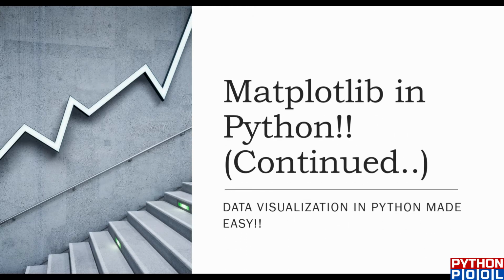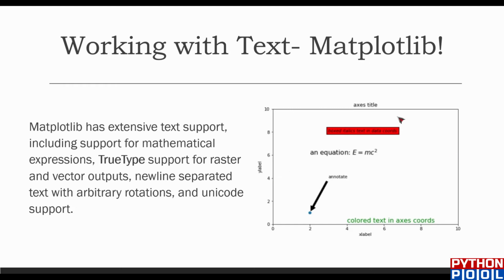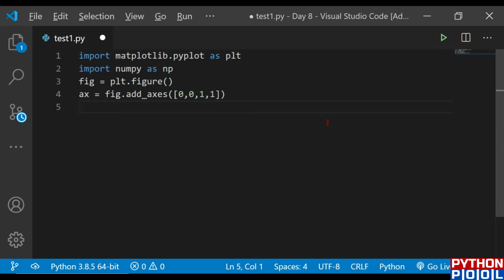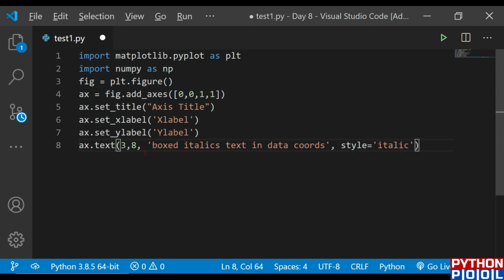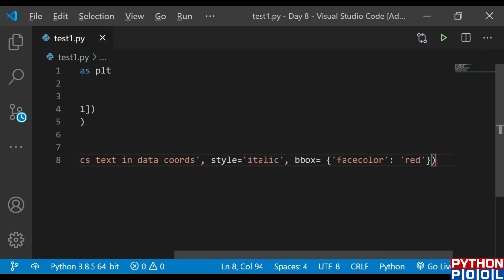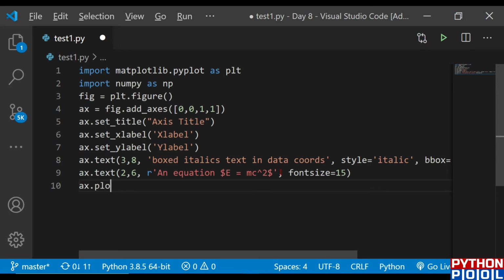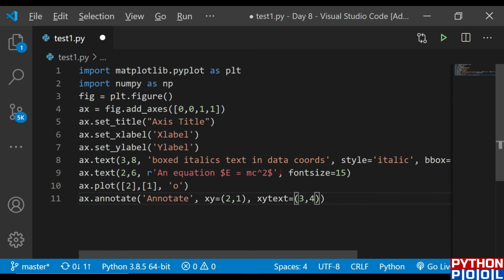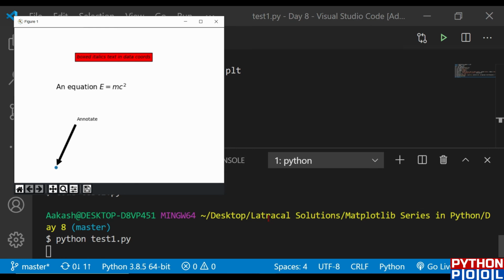Python Matplotlib Tutorial - 8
Hello Learners,
This is the eighth part of the matplotlib series using python, which is on Matplotlib. Matplotlib is a plotting library for the Python programming language and its numerical mathematics extension NumPy. It provides an object-oriented API for embedding plots into applications using general-purpose GUI toolkits like Tkinter, wxPython, Qt, or GTK+.

Topic Covered in Video -

Working with Text in Matplotlib

Related Questions:
Matplotlib Tutorial Series for Beginners, How to use text in matplotlib